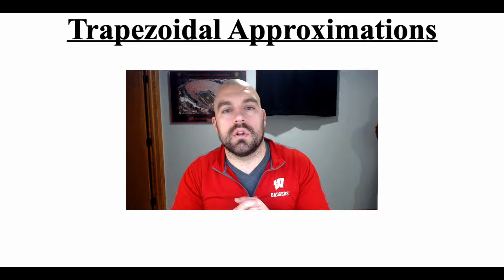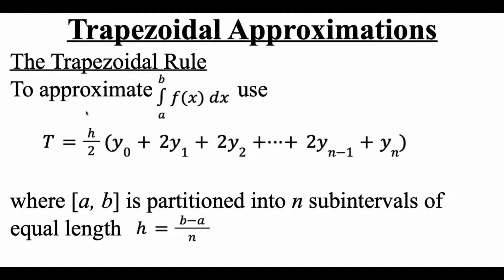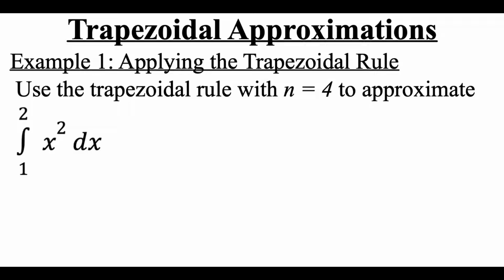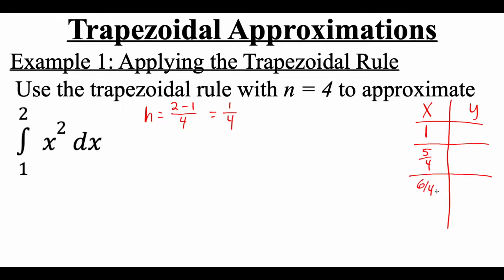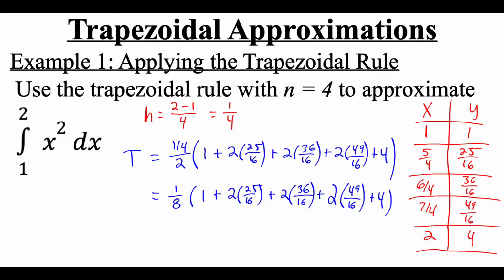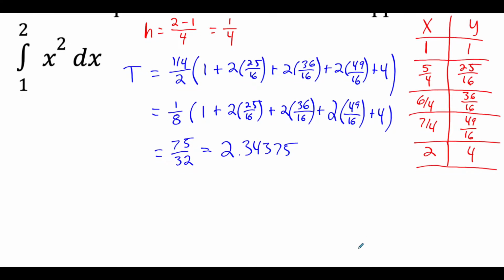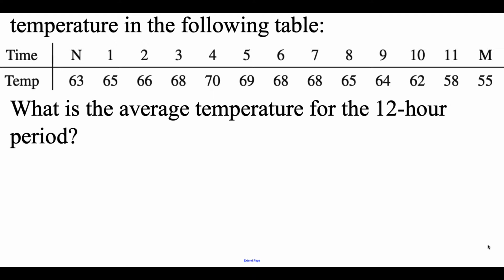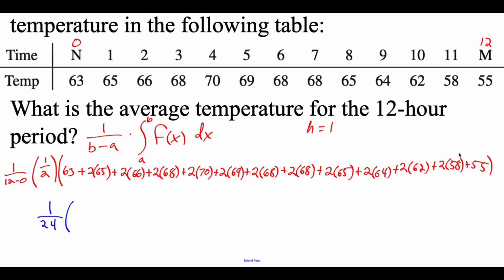6.5.1 Trapezoidal Approximations (Trapezoidal Rule)